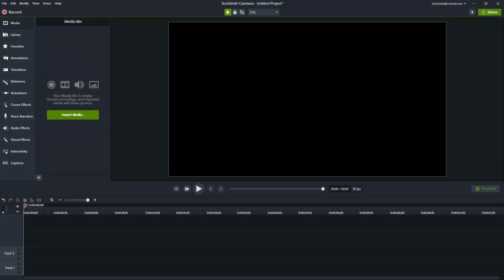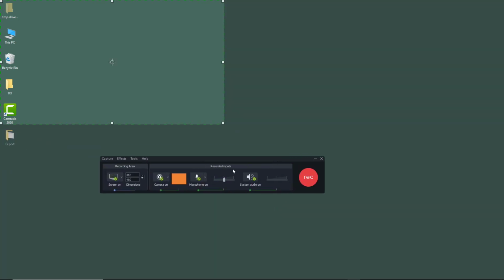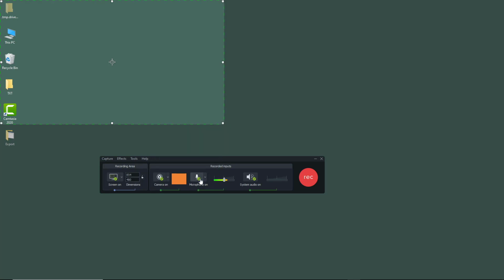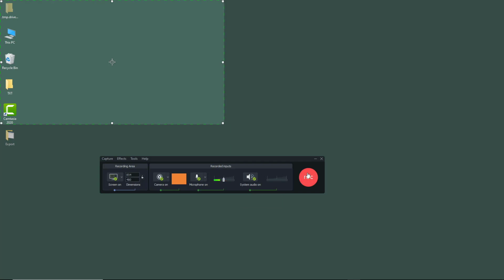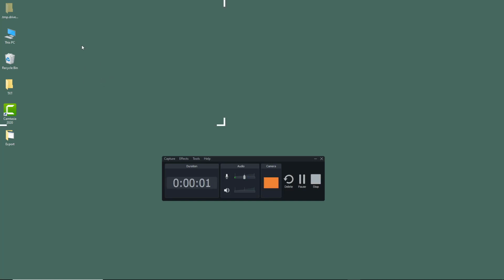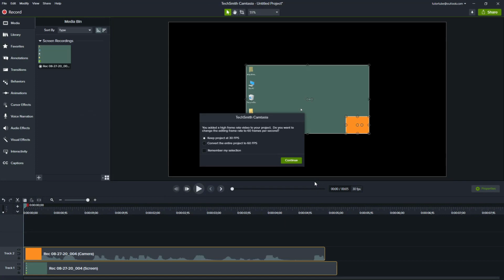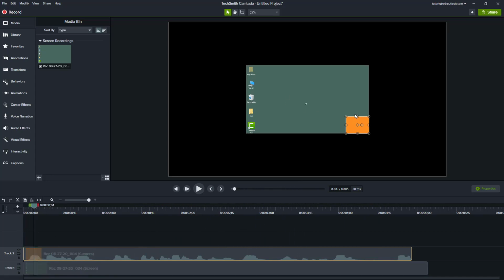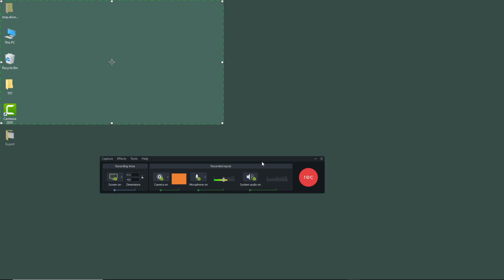Camtasia Tutorial - Lesson 8 - Basic Recorder Settings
In this tutorial, we will be discussing about Basic Recorder Settings in Camtasia